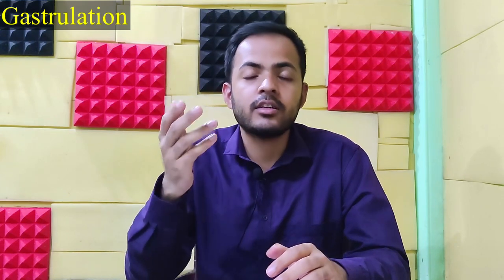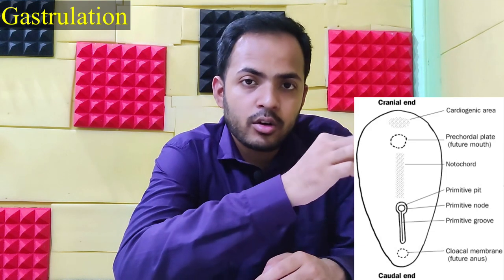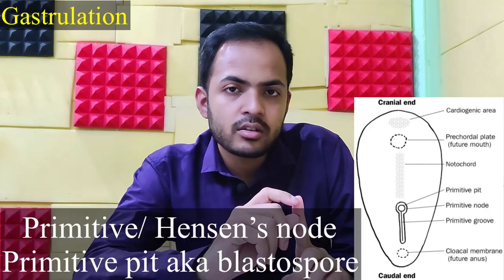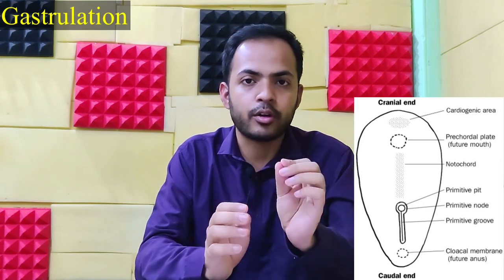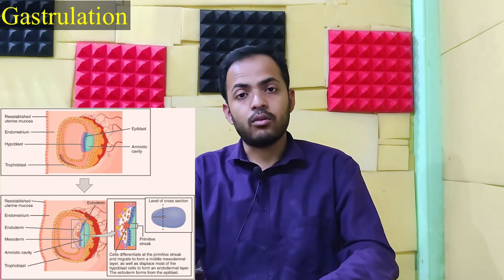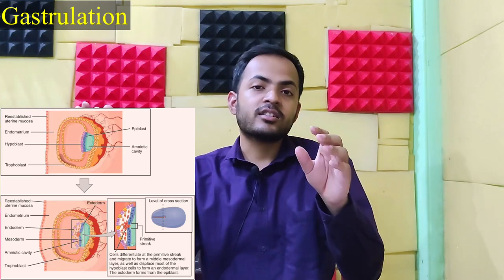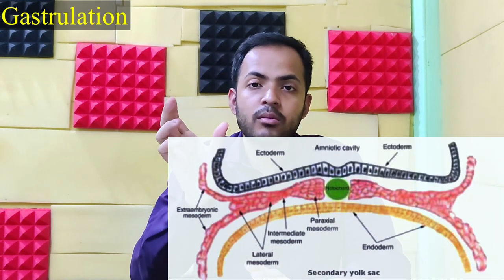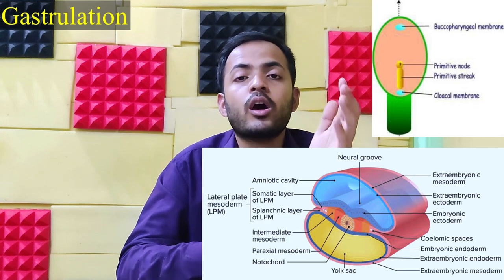Third week of development in embryonic period of life. Part A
Third week of development in embryonic period of life.